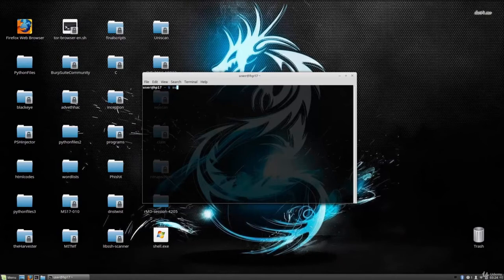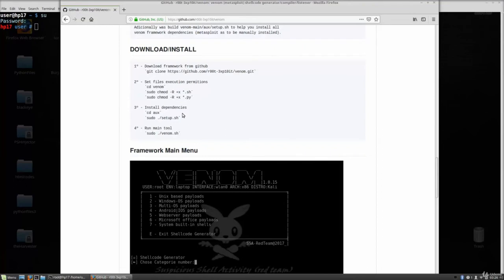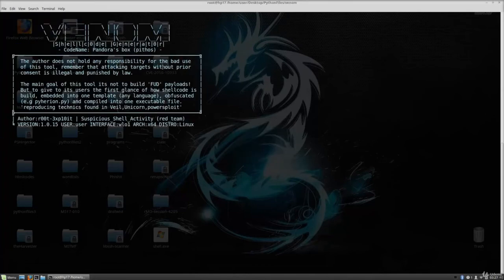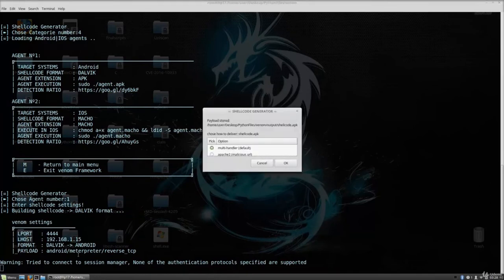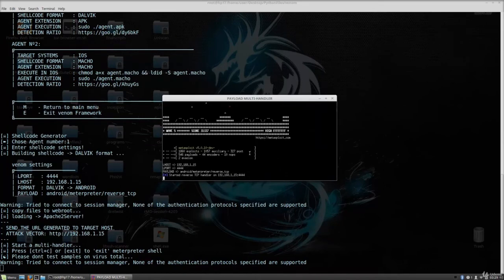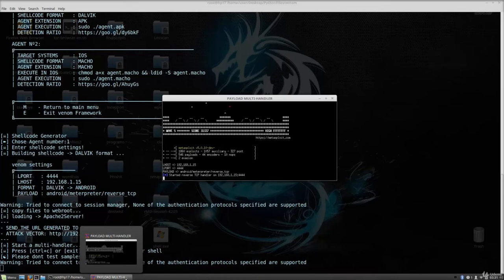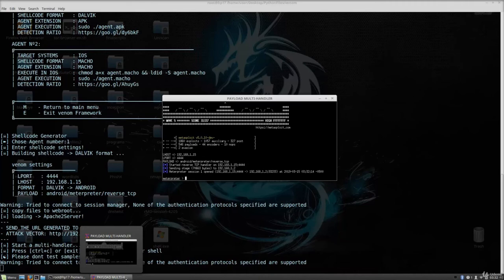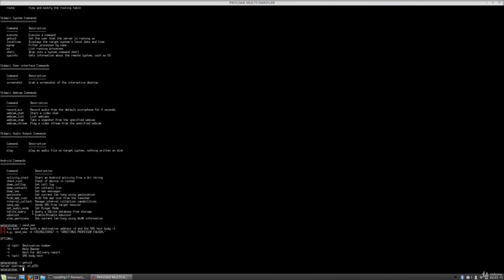Android Device Attack With Venom| Ethical Hacking Beginner To advance | Machinery World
Android Device Attack With Venom| Ethical Hacking Beginner To advance | Machinery World | Learn online